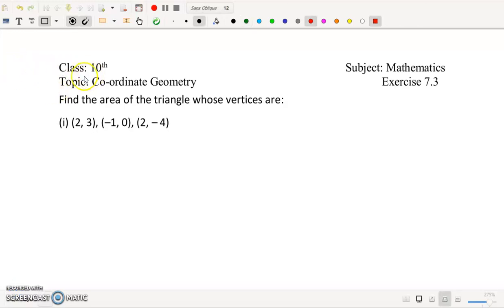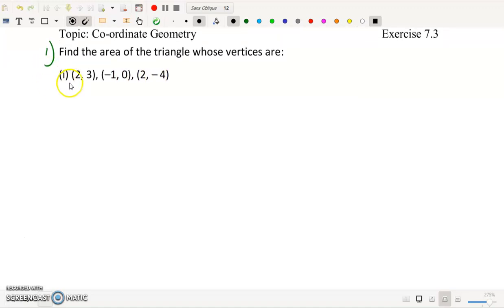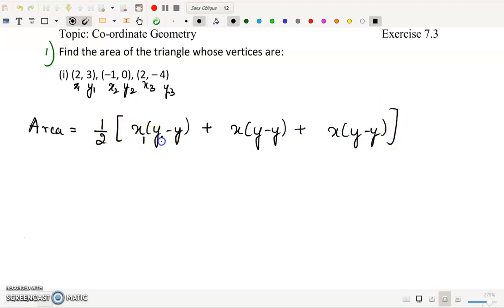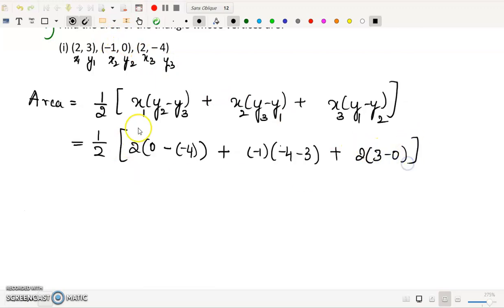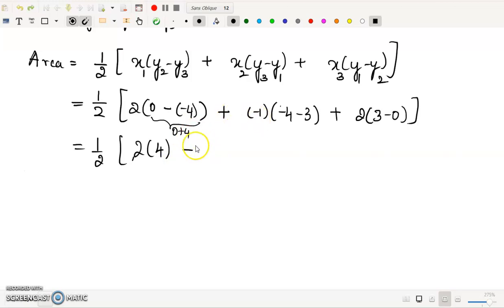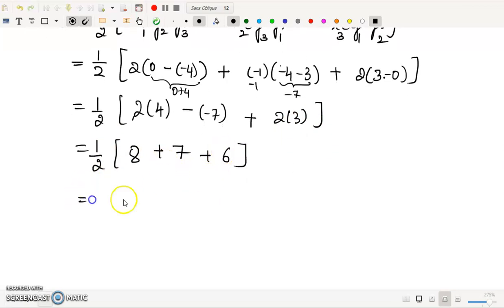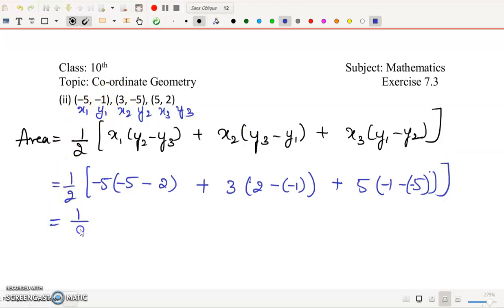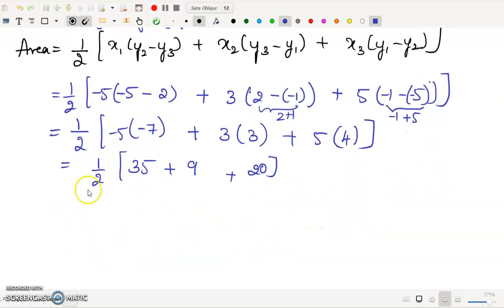Class 10 Co-ordinate Geometry | Exercise 7.3 Q1 | Easy Kannada Explanation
Class:- 10th
Subject Mathematics
Topic:- Coordinate Geometry